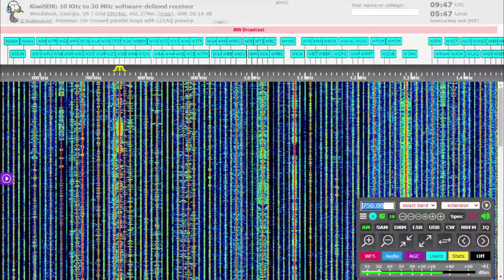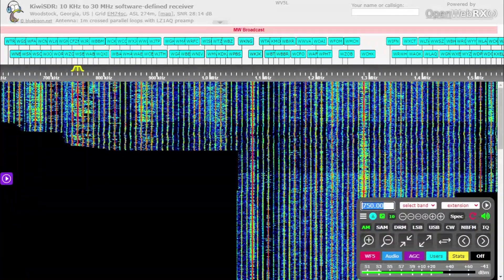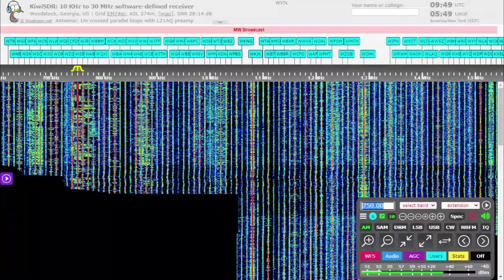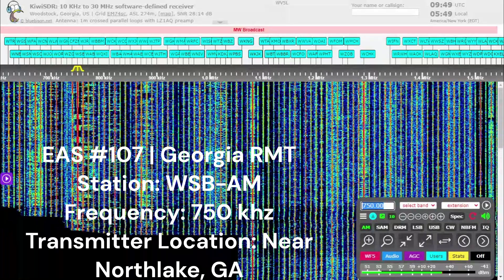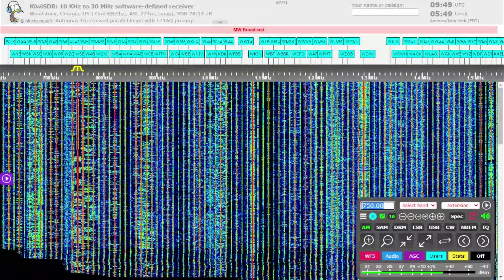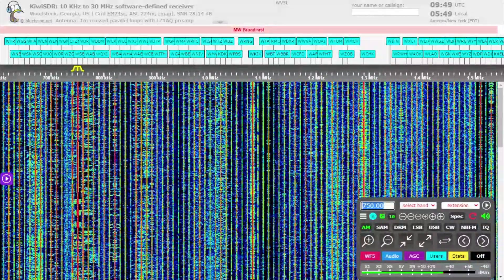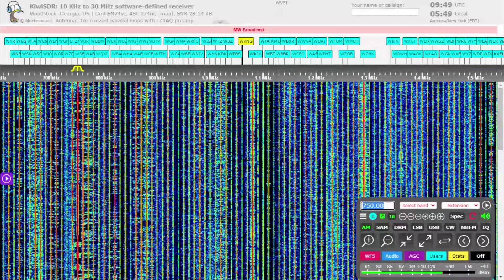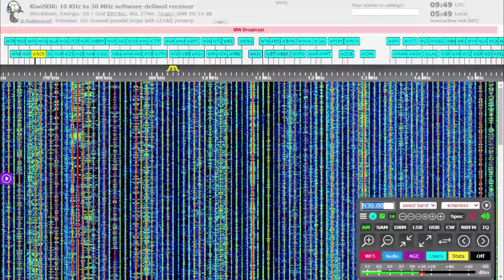EAS #98 - #107 | Washington DC & Georgia RMT - 12/21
A lot of stations that I got for Georgia but Washington DC I only got 2 am radio stations so Washington DC and Georgia wishes u a merry early christmas. anyways, I still got Washington DC & Georgia Monthly Tests on a lot of AM Stations. I made this vid with Clipchamp video editor!!!

Chapters: (Following EAS Text)
0:00 EAS #98 | Washington DC RMT on WFED-AM
0:14 EAS #99 | Washington DC RMT on WFOQ-AM
0:53 EAS #100!!! - #104 | Georgia RMT on WFOM-AM, WCFO-AM,  WGKA-AM & WCNN-AM
1:01 EAS #105 - #106 - Georgia RMT on WBIN-AM & WDWD-AM
1:52 EAS #107 | Georgia RMT on WSB-AM